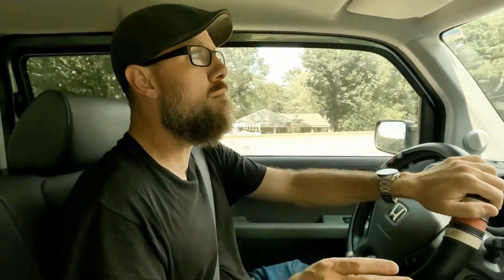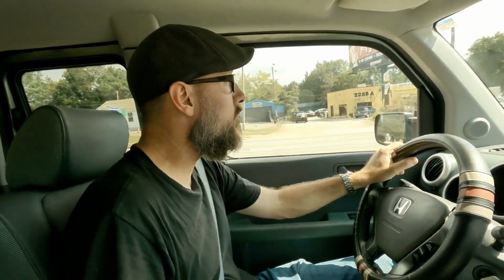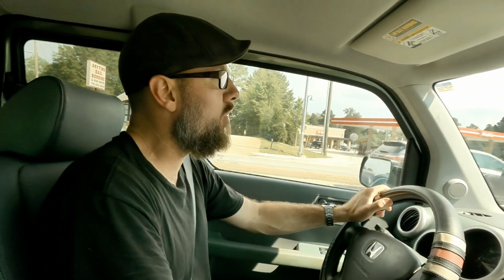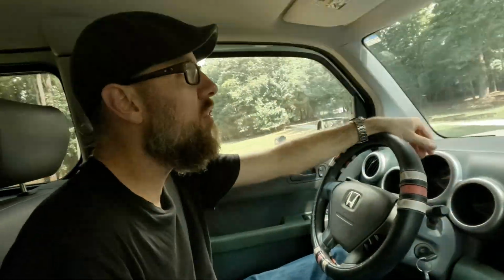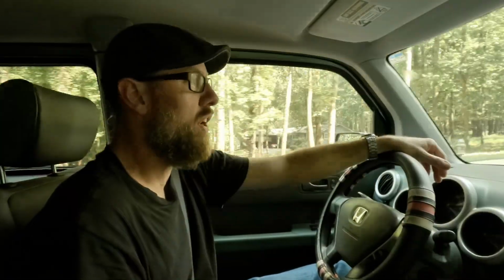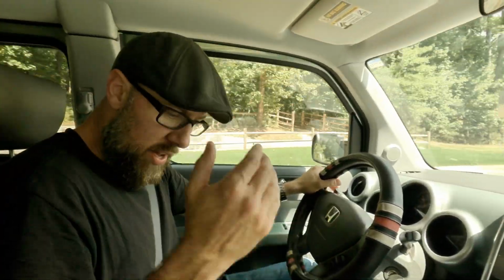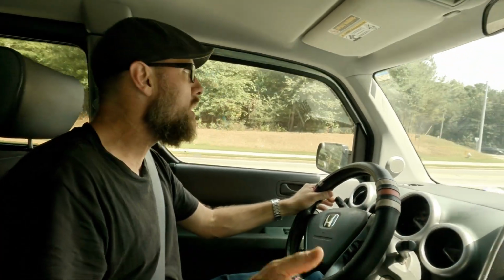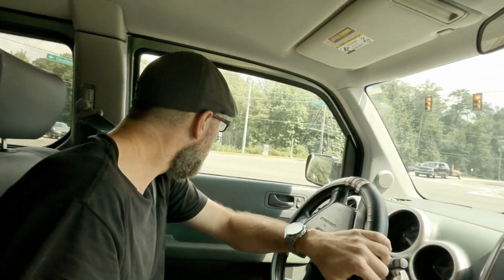Can you buy a cheap car in todays economy?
A Friend needed help to find a car for a decent price what's available? did I do it?